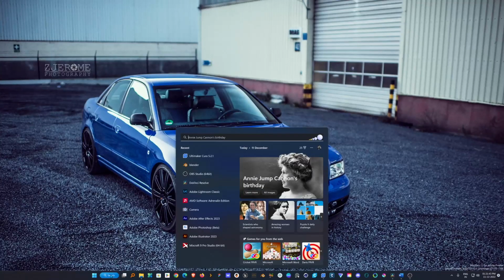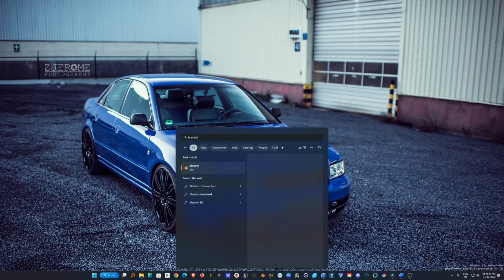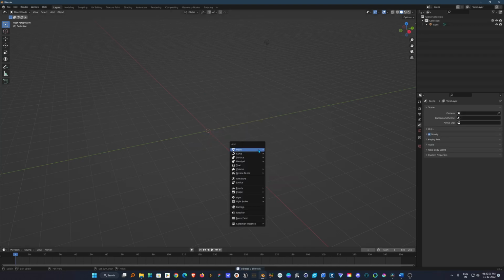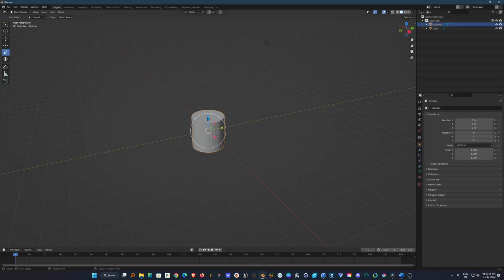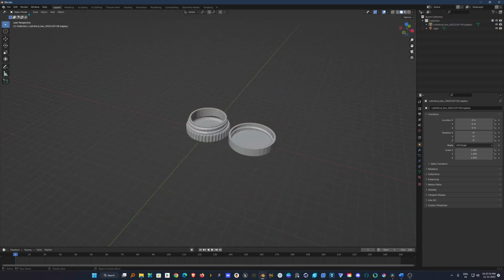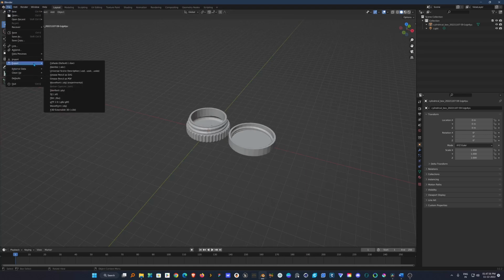Basics of how to 3dprinting script is ai generated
Hi everyone, and welcome to my first tutorial on how to 3D print a container using a simple design and basic materials. In this video, we'll show you how to create a 3D model of a container using a computer program, and then we'll demonstrate how to print it using a 3D printer.
First, let's talk about the design of our container. We'll be using a program called Blender to create a simple round container with a lid that fits snugly on top. The design is straightforward and easy to follow, so even if you're new to 3D modeling, you should be able to create it with ease.
Once we have our design ready, it's time to start printing. First, we need to load the 3D printing filament into the printer. This is typically a spool of plastic or other material that the printer melts and then extrudes to create the 3D object.
Next, we'll load the 3D model into the printer's software, which will then generate the instructions for the printer to follow. The printer will use these instructions to create the container layer by layer, starting with the bottom and working its way up.
Once the printing is complete, we'll remove the container from the printer and let it cool down. Then, we can remove any excess material or support structures that were used to hold the shape of the container during the printing process.
And that's it! With just a few simple steps, we've created a custom container using 3D printing.